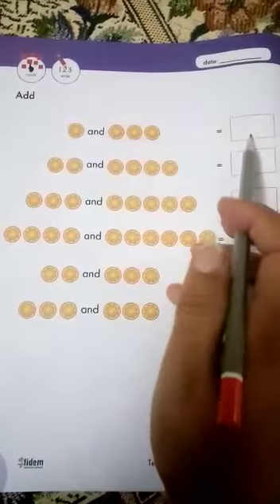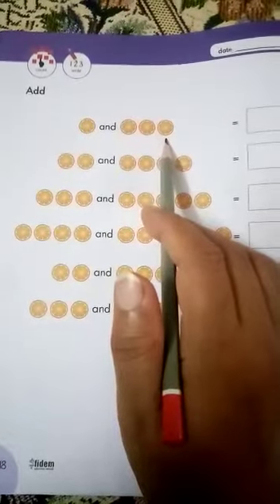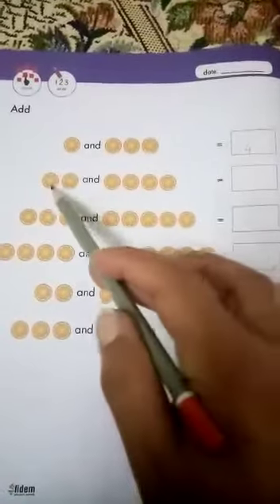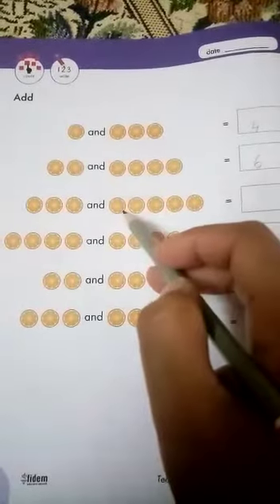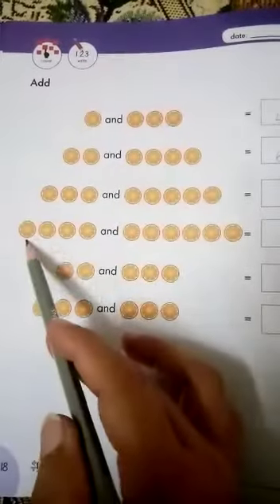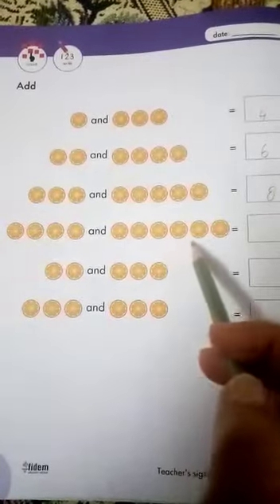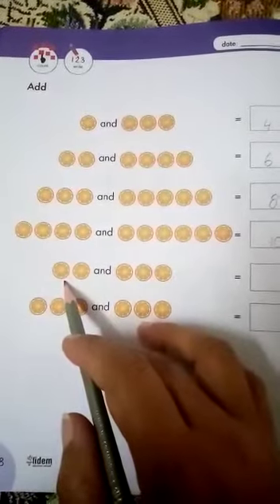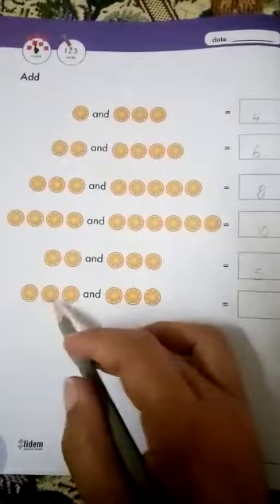S.Kg Math 5